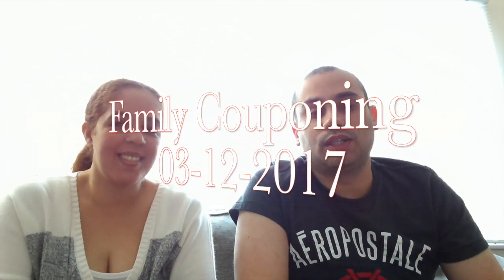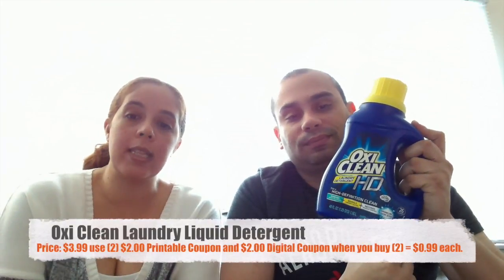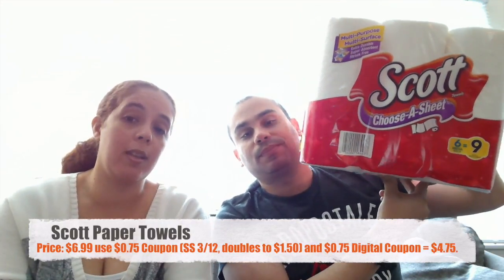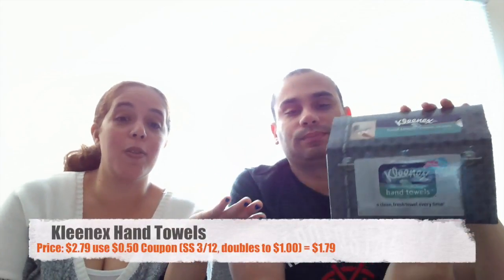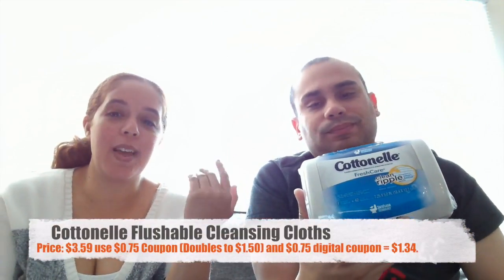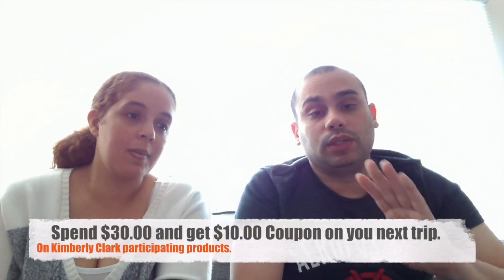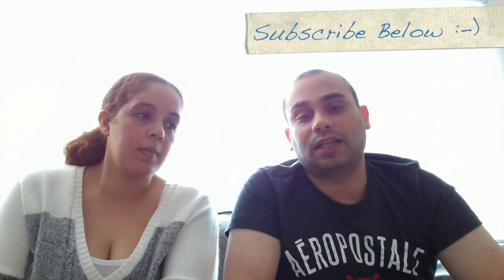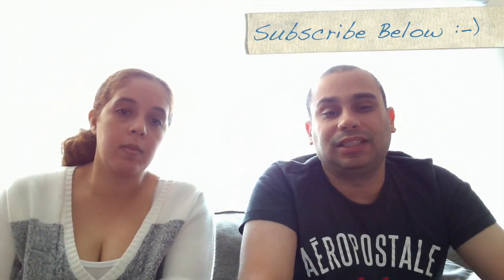Sunday Coupon Ep 10 03/12/17: ShopRite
Sorry for the late upload. We had technical difficulties yesterday.

ShopRite Deals 03/12 - 03/18
Rp = Redplum
SS = SmartSource

ShopRite deals:
1. StainMaster $2.69 use $2.00 Printable Coupon and $2.00 Digital Coupon = Free.
2. Poise Sizzing Kit $4.89 use (3) $4.00 Coupon (U) and $3.00 Digital Coupon when you buy (3) = Free.
3. Oxiclean Laundry Liquid Detergent $3.99 use (2) $2.00 Printable Coupon and $2.00 Digital Coupon when you buy (2) = $0.99 each.
5. Domino Sugar Honey Granules $1.49 use $0.55 Coupon (U, Doubles to $1.10) = $0.39.

Spend $30.00 on Kimberly Clark and get $10.00 coupon for you next shopping trip. See our Combination Below.

6. Scott Paper Towels $6.99 use $0.75 Coupon from SS 3/12 (Doubles to $1.50) and $0.75 Digital Coupon = $4.75.
7. Cottonelle Toilet Paper $5.99 use $0.75 Coupon From SS 3/12 (Doubles to $1.50) and $0.75 Digital Coupon = $3.74.
8. Kleenex Hand Towels $2.79 use $0.50 Coupon from SS 3/12 (Doubles to $1.00) = $1.79
9. Kleenex Tissues $1.39 use $0.75 Coupon from SS 3/12 when you buy (3) (Double to $1.50) and $0.75 Digital Coupon = $0.64 each.
10. Cottonelle Flushable Cleansing Cloths $3.59 use  $0.75 Coupon (Doubles to $1.50) and $0.75 Digital Coupon = $1.34.
11. Scott Flushable Cleansing Cloths $2.50 use $0.75 Coupon from SS 3/12 (Doubles to $1.50) = $1.00.